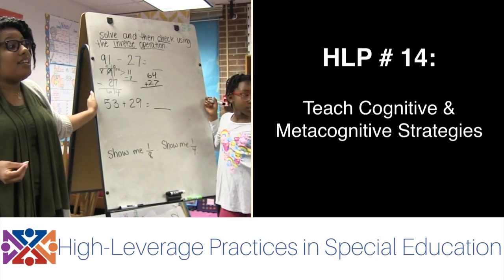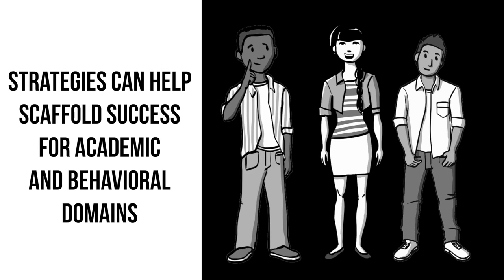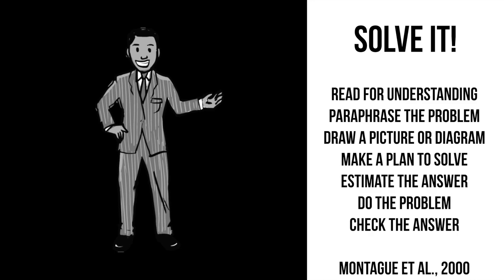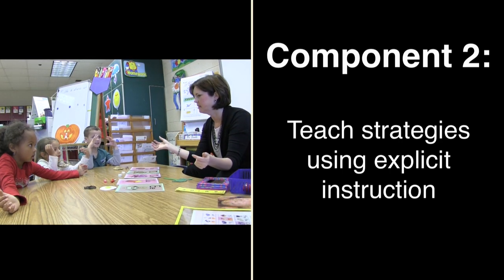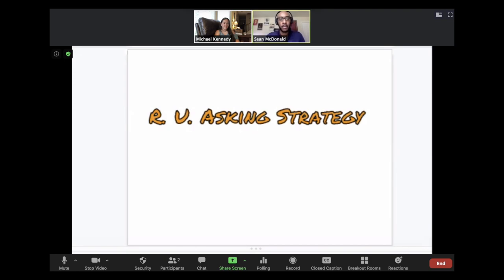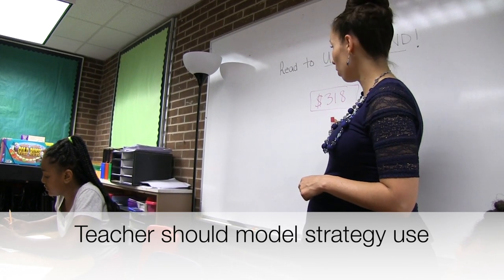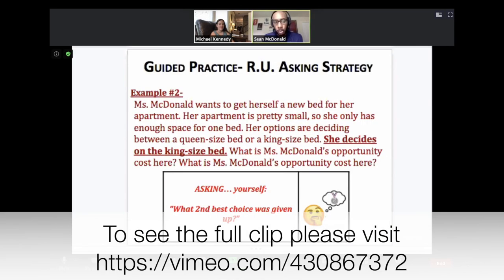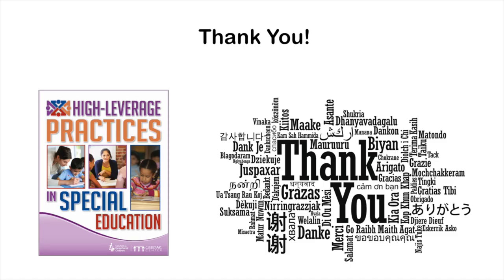HLP #14: Use Cognitive and Metacognitive Strategies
While permission to use this video is not necessary, the citation should be: : Kennedy, M. J., Cook, L., & Morano, S. (2020). HLP 14: Use Cognitive and Metacognitive Strategies